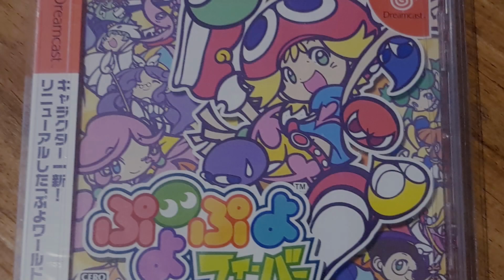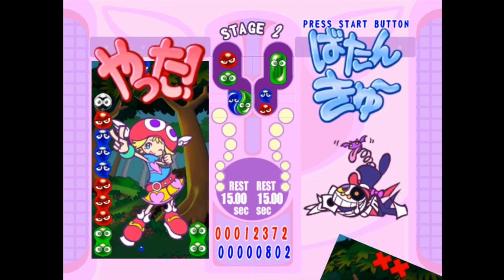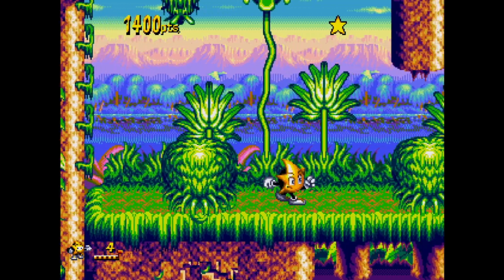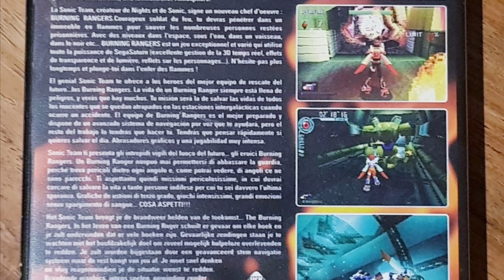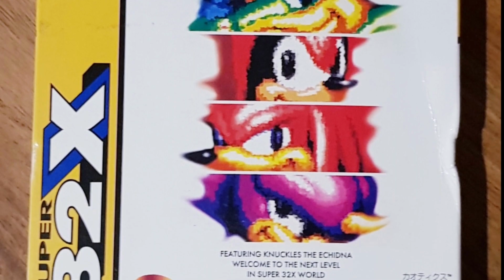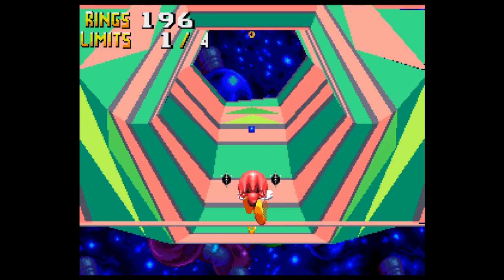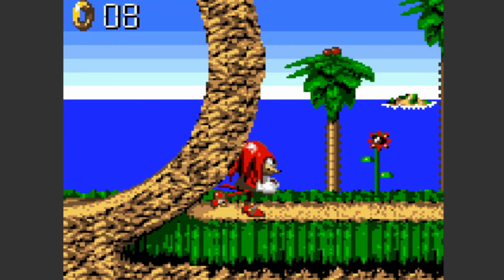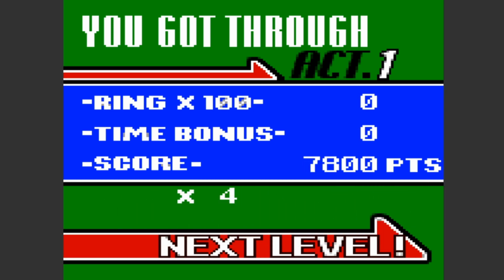Five EXPENSIVE SONIC games - are they worth it?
I dive into the Sonic Mountain to pull out five more expensive Sonic Team titles. Discussed in price order, I chat about each game, its price and is it worth its value?